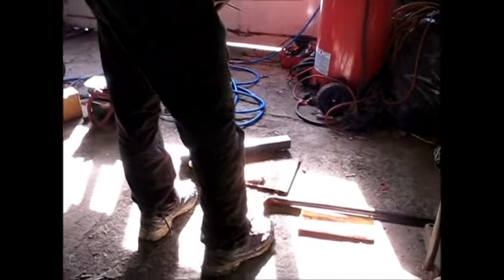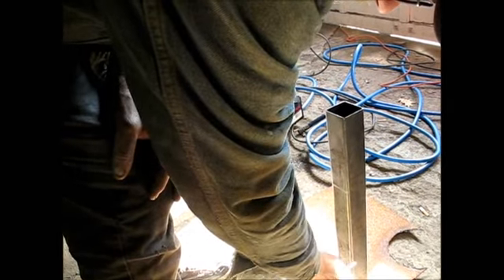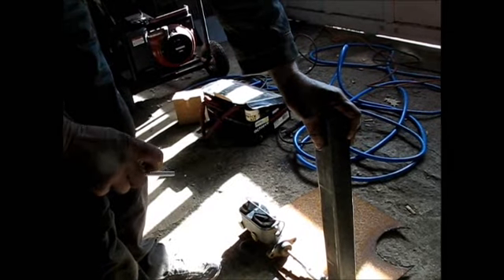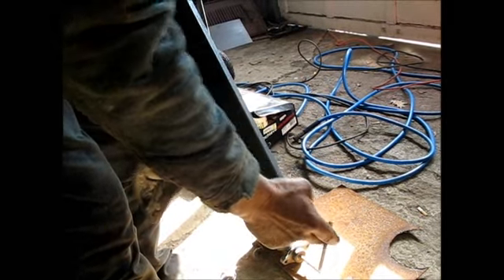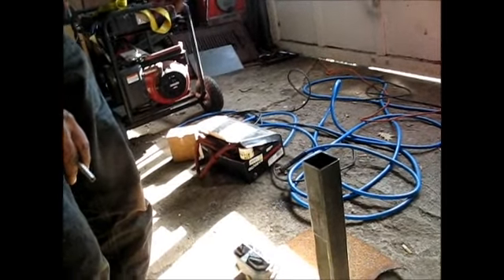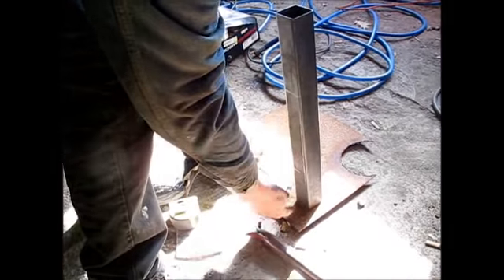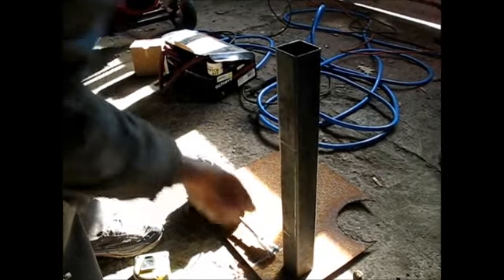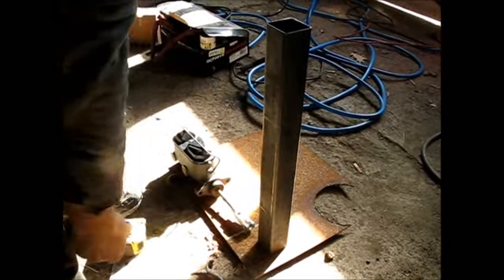Mike explains how to mount the rat rod brake pedal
It's all built in your head before it's built in steel